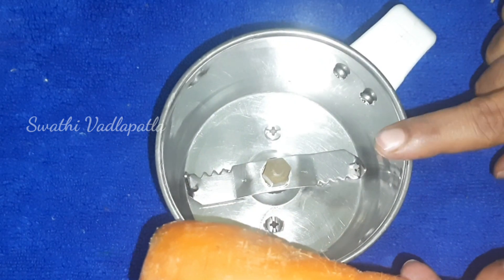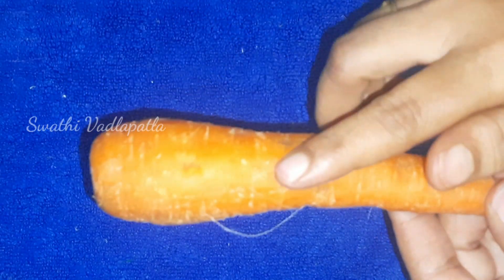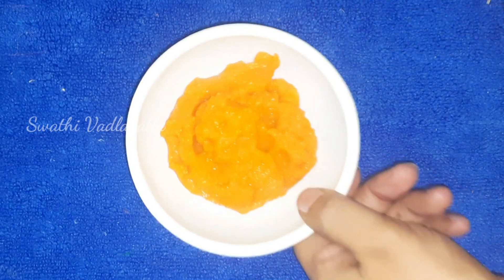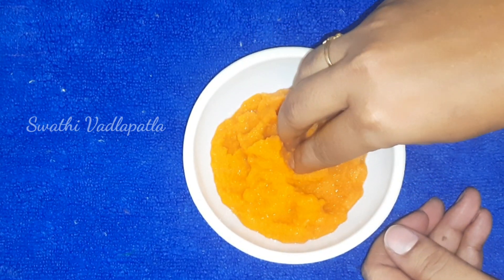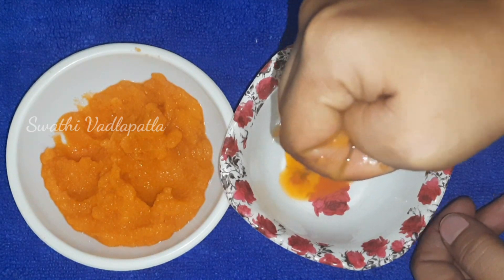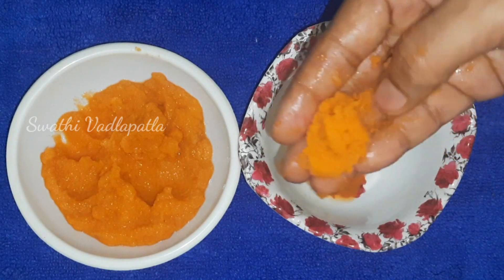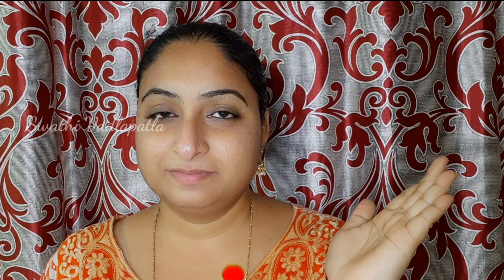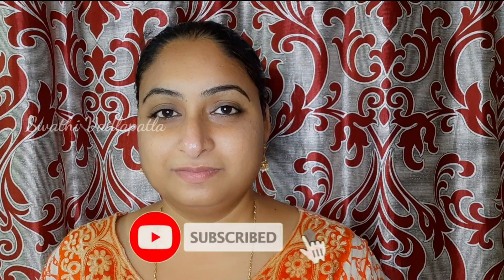Miracle Skin Whitening Carrot Facial At Home In Telugu || Skin Glowing Facial